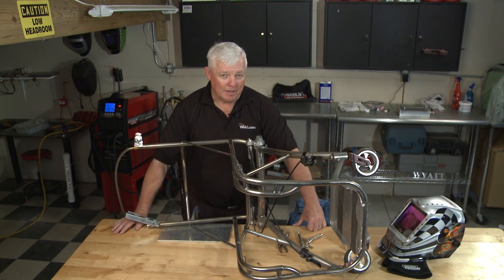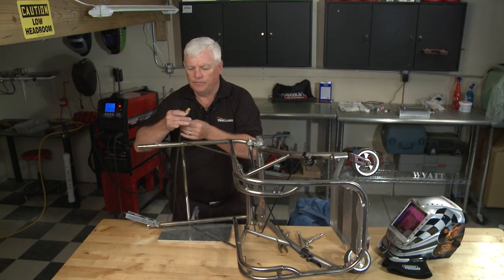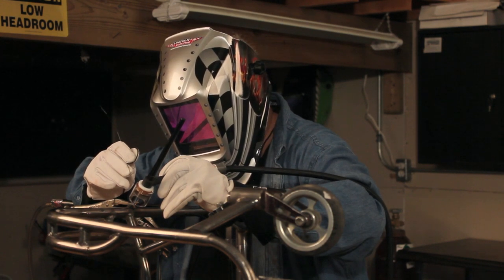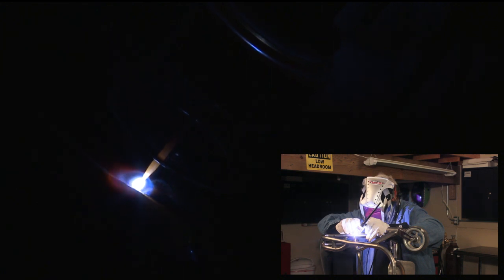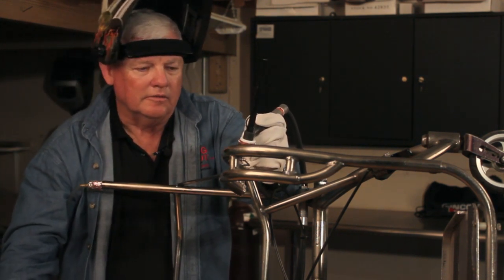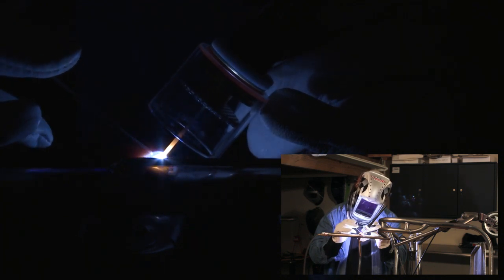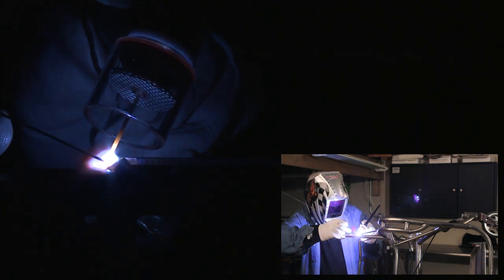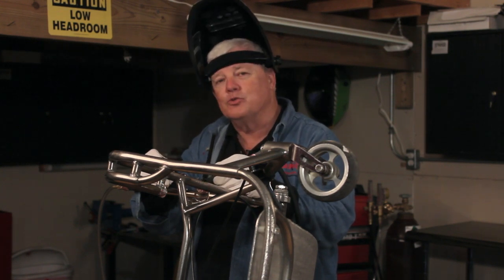Titanium TIG Welding Repair | TIG Time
In this episode we show Titanium TIG welding, Wyatt demonstrates a slightly more advanced repair on some titanium tubing. The work piece highlighted in this video is a competitive wheelchair built from 3/2.5 titanium. High end competitive wheelchairs are often built from titanium (rather than aluminum) for the materials high strength to weight ratio. The weld in question was the original weld and was decent, but did not penetrate as much as it should have, not to mention this chair has seen some competitive abuse.

The Setup:
When you are TIG welding Titanium, it is important that you have gas purging the weld from all sides. There are many ways to achieve this, but in this video you will see one of the easiest and most affordable ways get started in welding titanium. See below to view the full list of gear used in the making of this video.

The Welding:
Special techniques have to be used when TIG welding Titanium, such as pre purge and post purge. Wyatt explains these, plus more techniques that you should think about if you want to become a successful titanium welder.